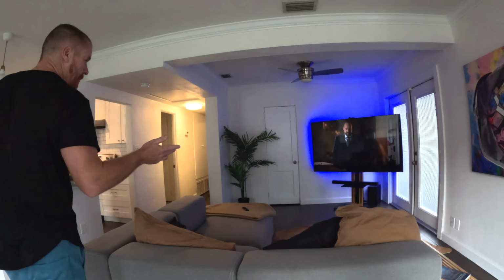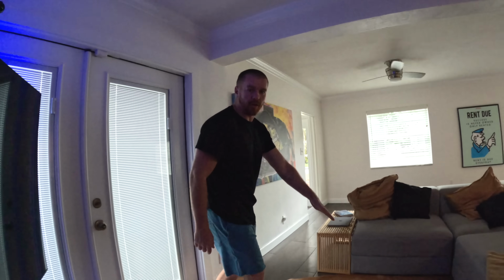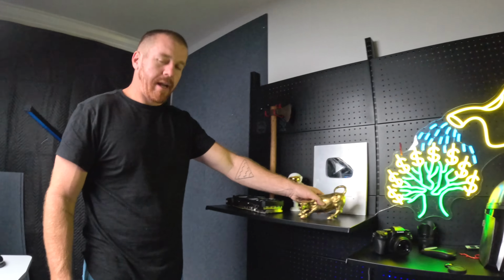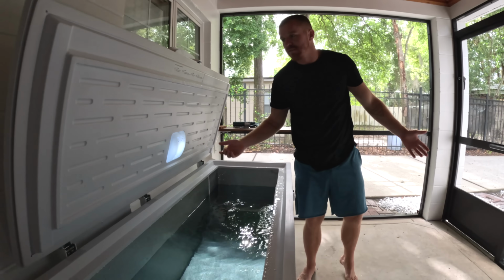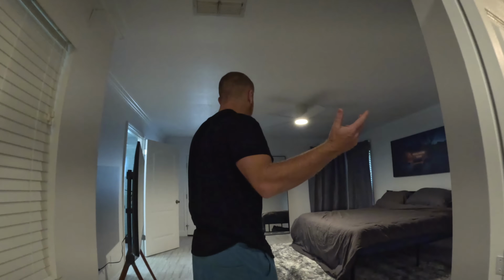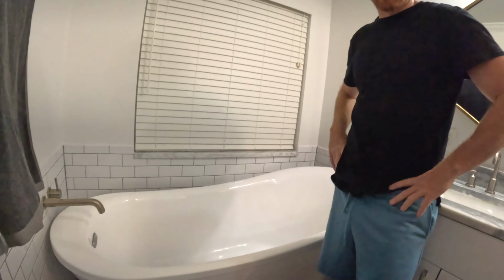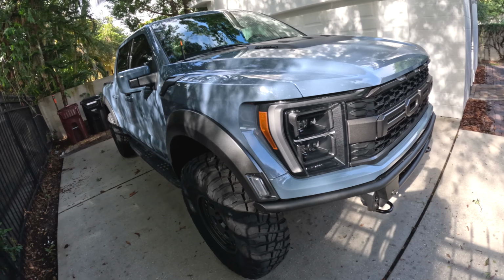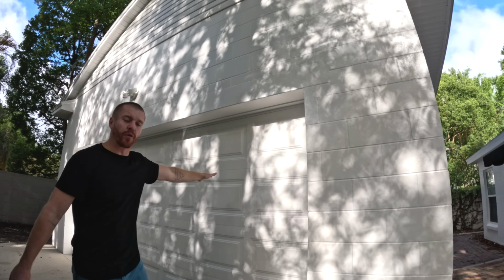Day Trader's New House Tour! I MOVED TO ORLANDO FULL TIME!